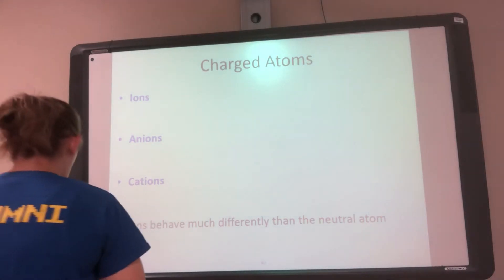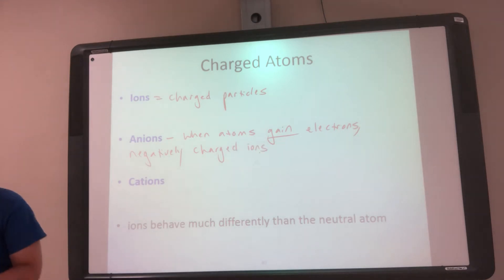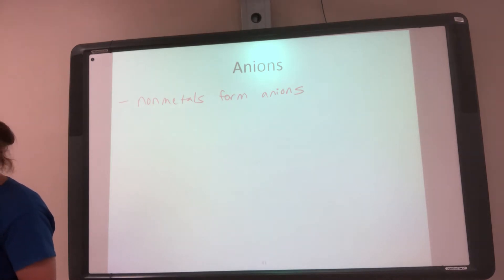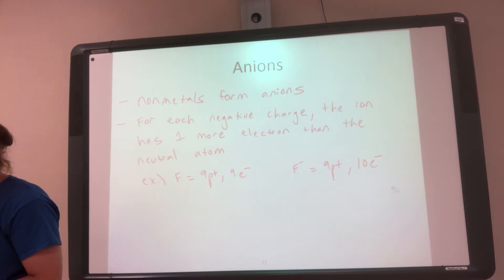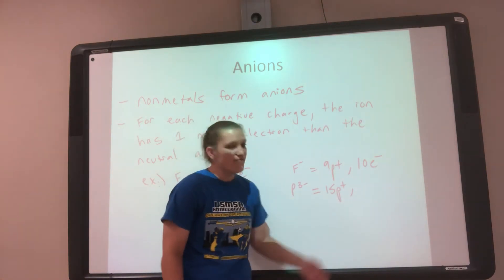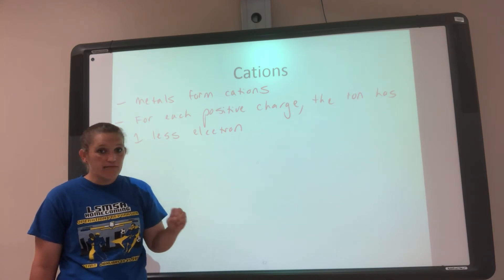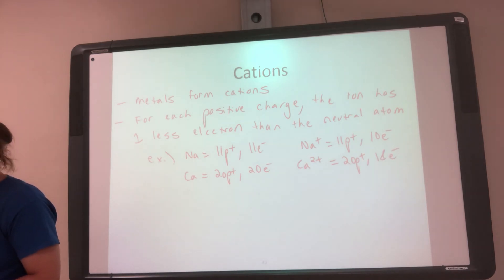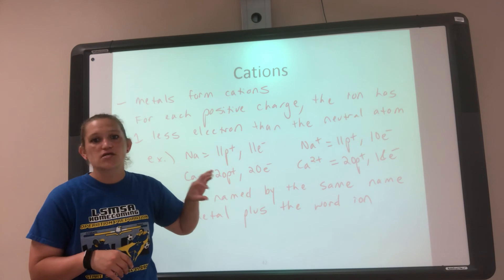Lecture 26 - Chapter 1 - Charged Atoms